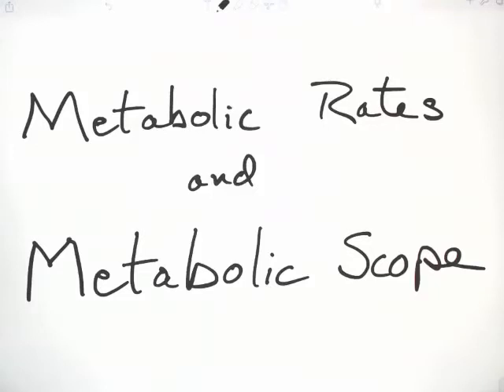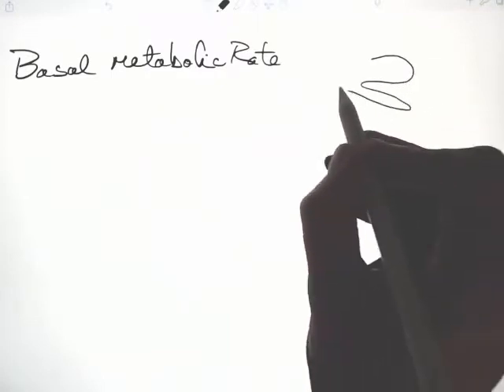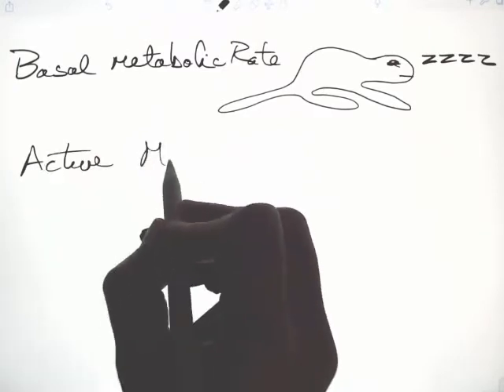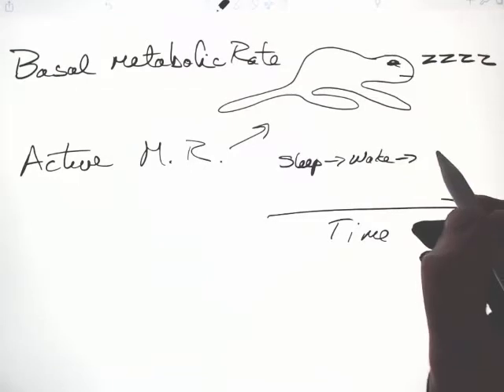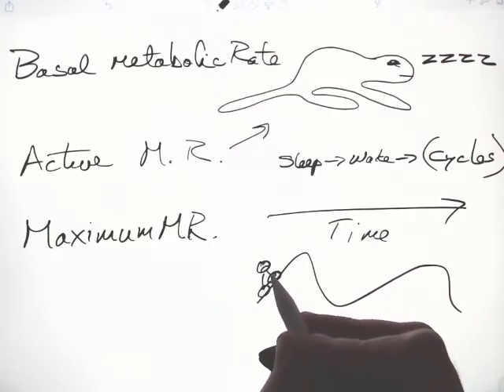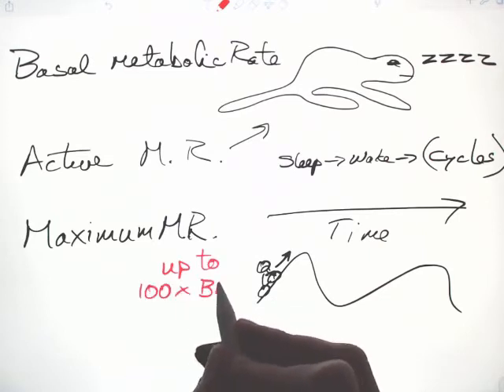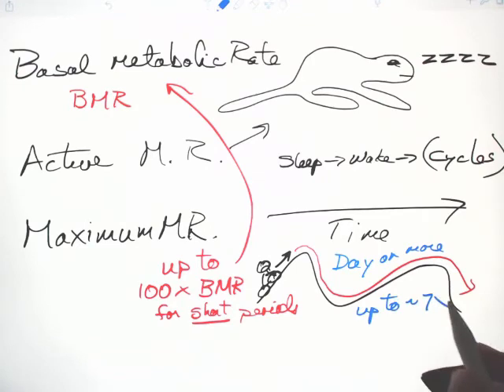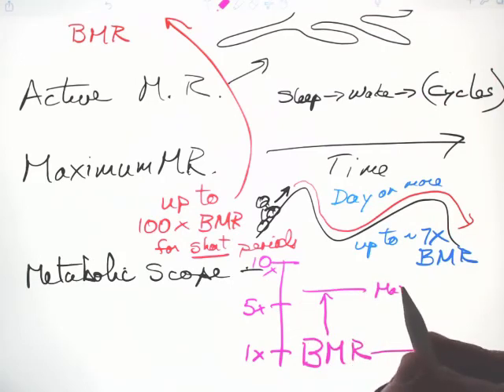Energy Metabolism PART 2 BMR